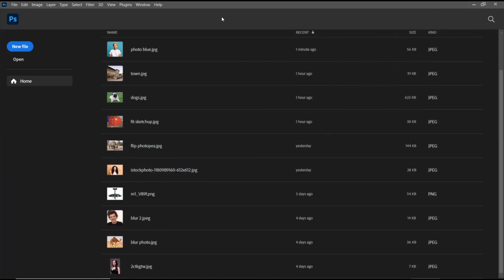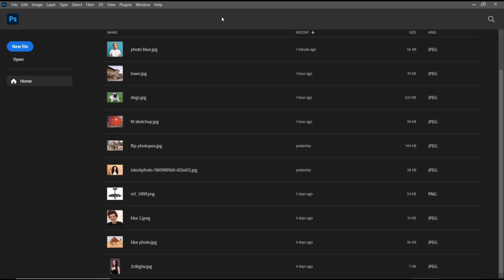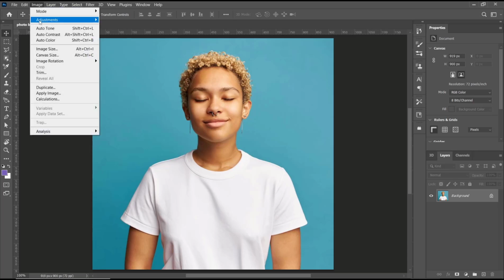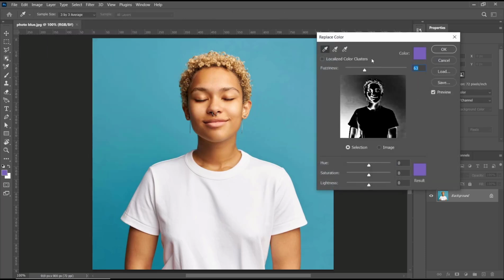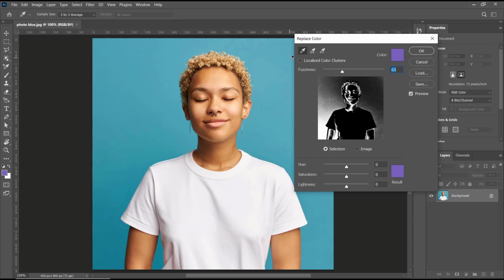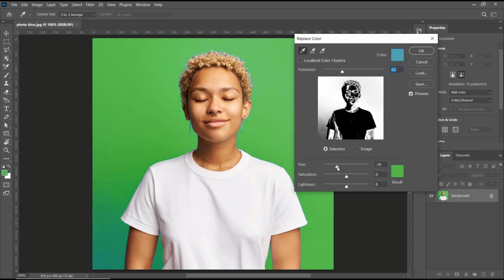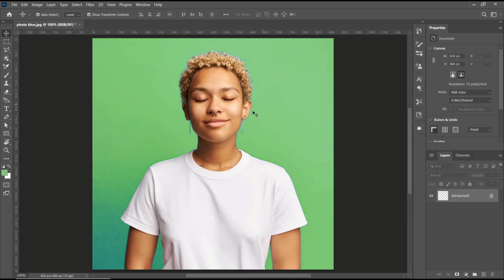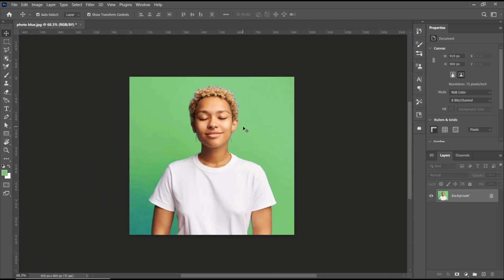Photoshop How To Use Color Replacement Tool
Learn how to use the Color Replacement Tool in Photoshop to easily change the color of objects, clothing, or backgrounds in your images. Enhance your design skills and create stunning visual effects with this step-by-step guide.